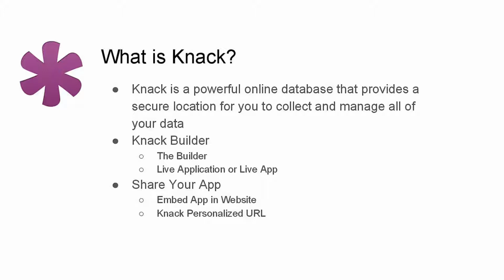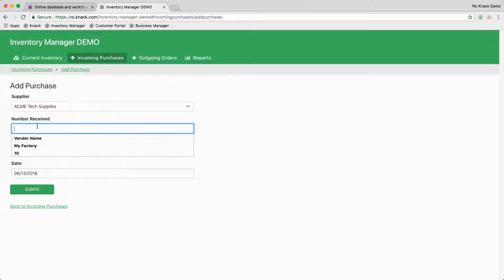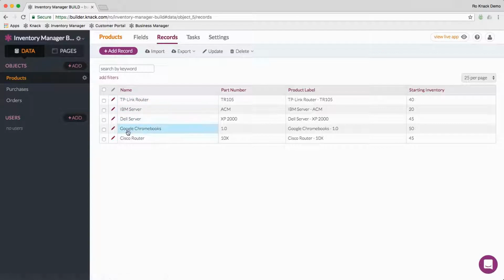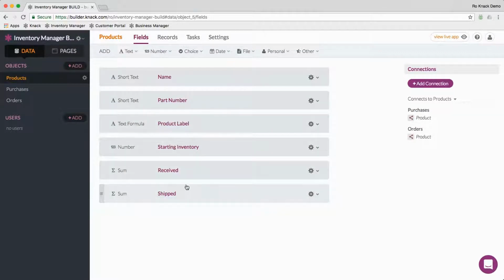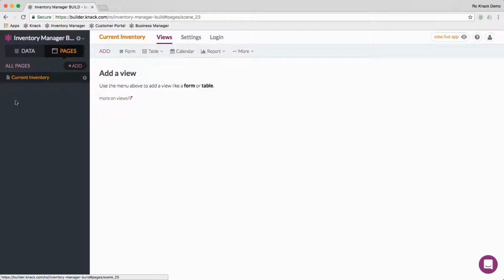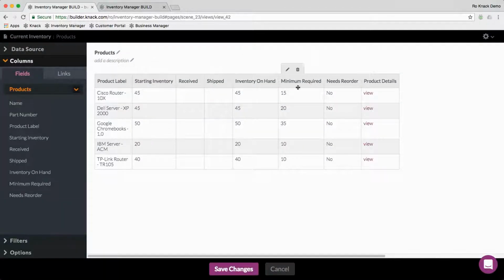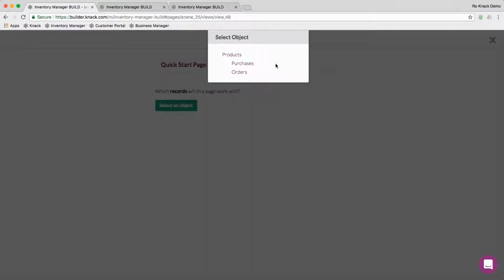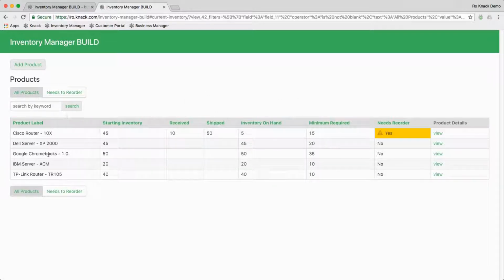Knack Webinar: Inventory Management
Effectively managing your inventory enables you to make smart inventory decisions because you have timely and accurate inventory data.

Webinar Details:

- Tour the Inventory Management template app
- Build out a portion of this app showing you how to…
- Build objects to track current inventory levels for products
- Show alerts for users when inventory levels fall below minimum required levels
- Other Use Cases for this Workflow